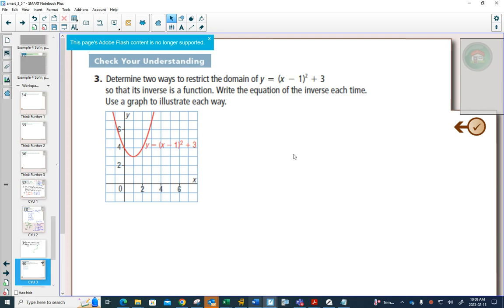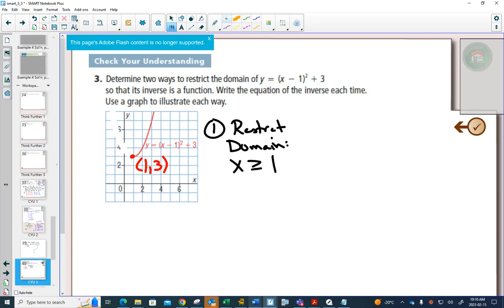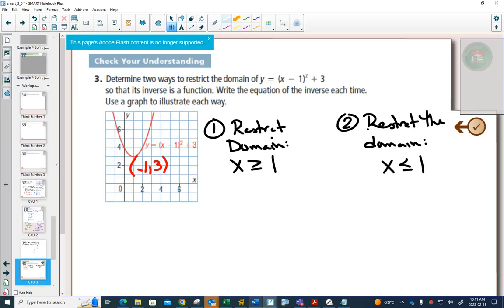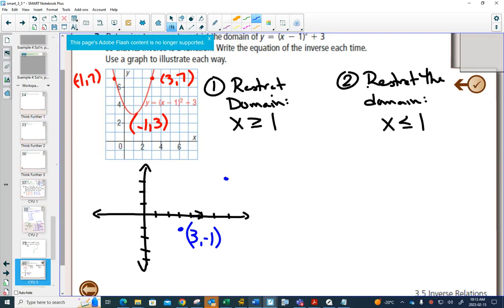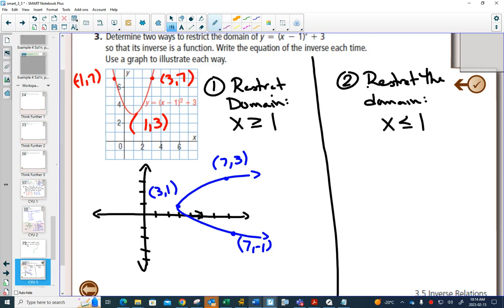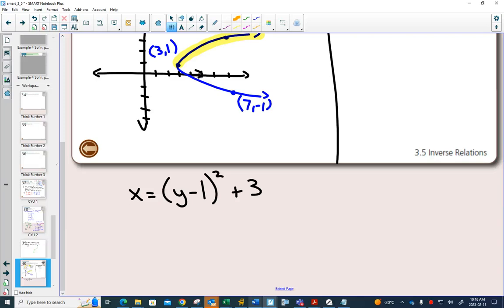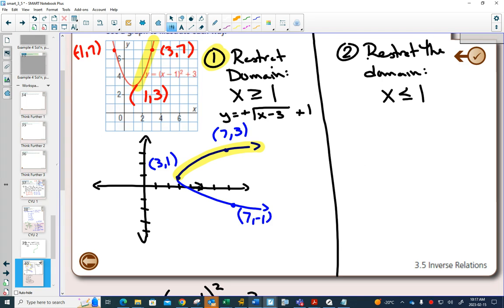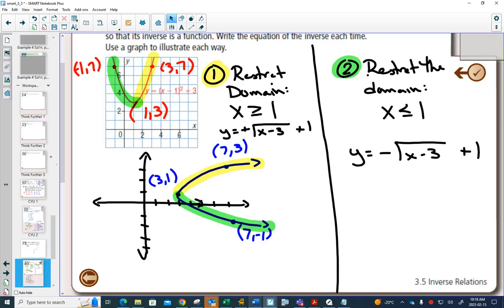40SP P2 3 5 Example 3